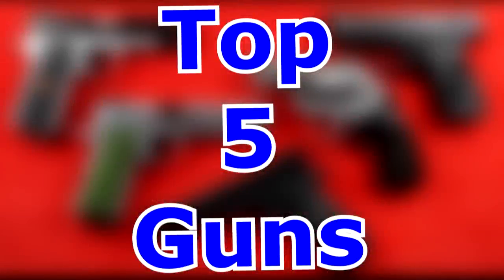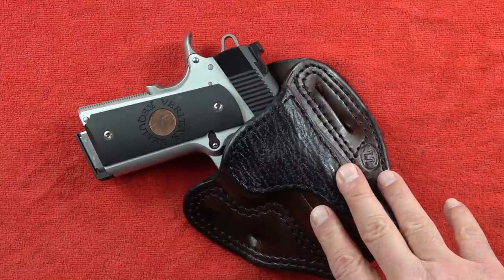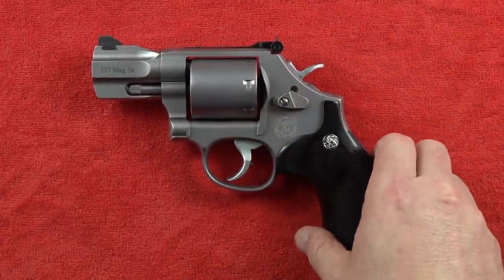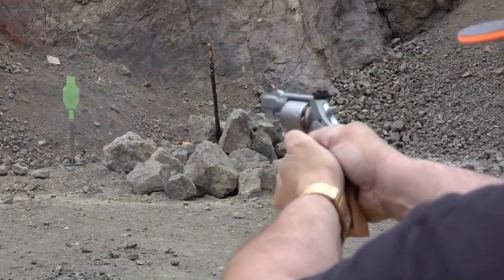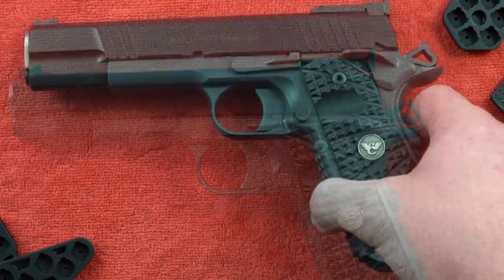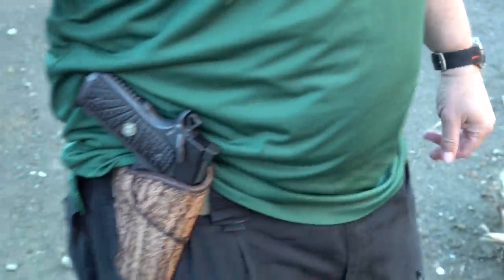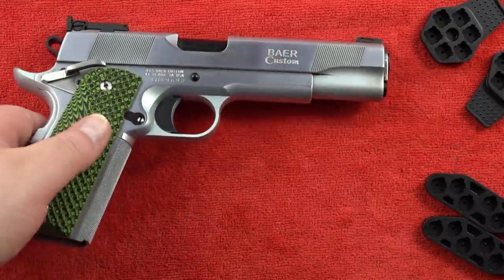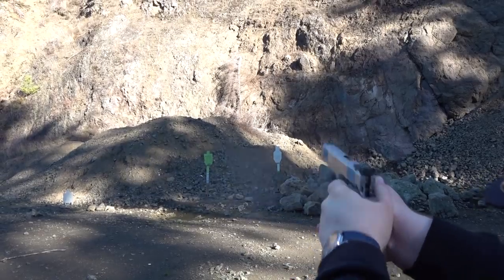TOP 5 Guns For 2021